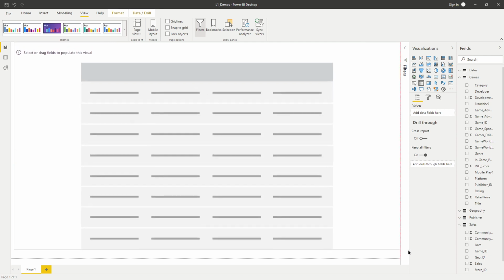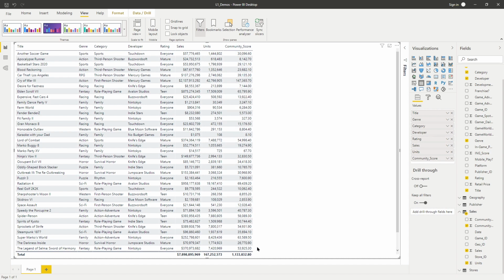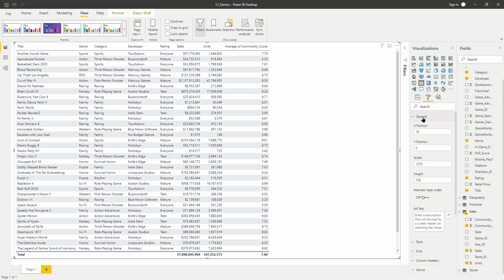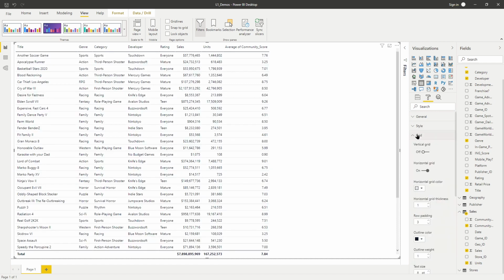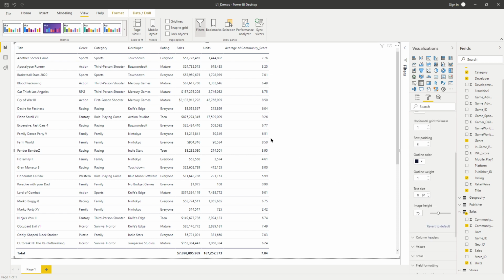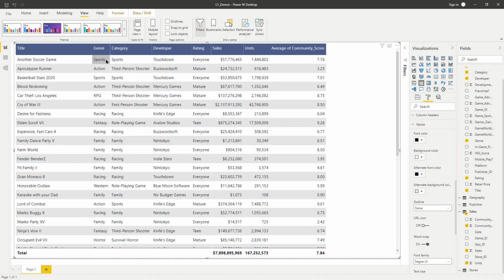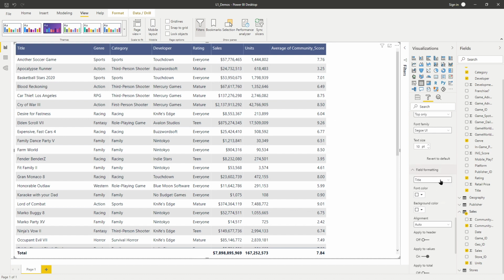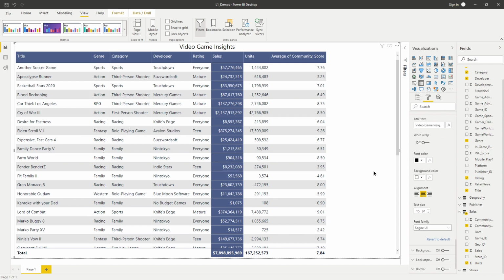2 10 2 Building Compelling Data Visualizations